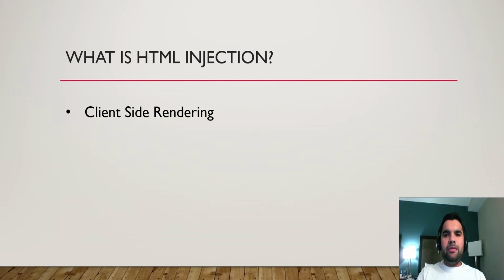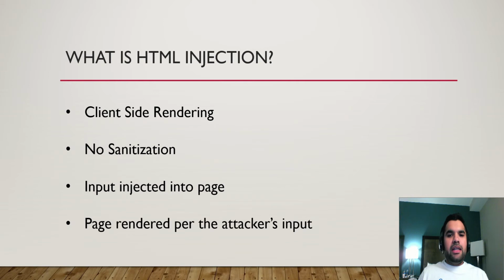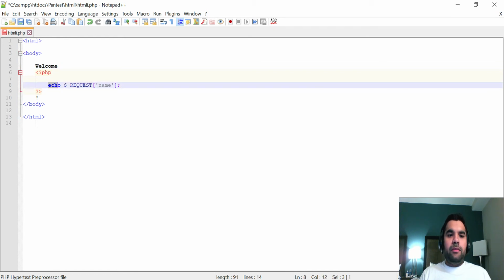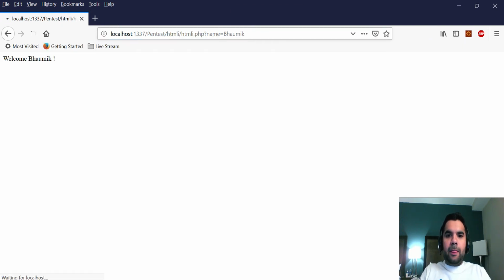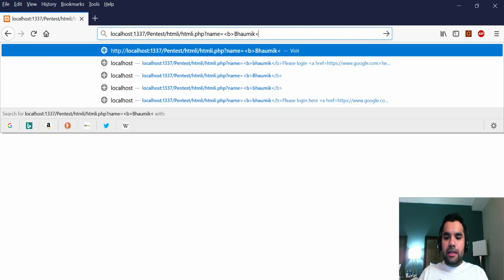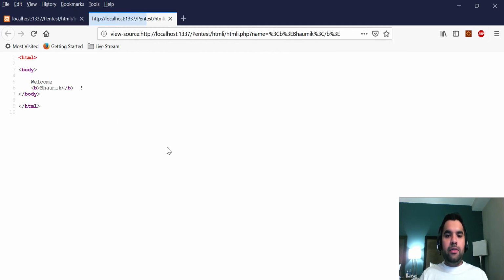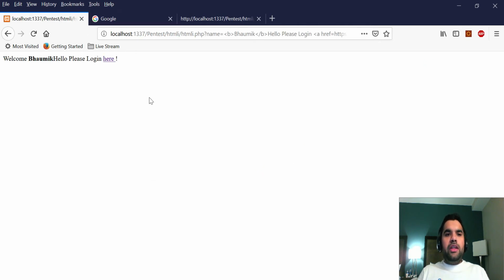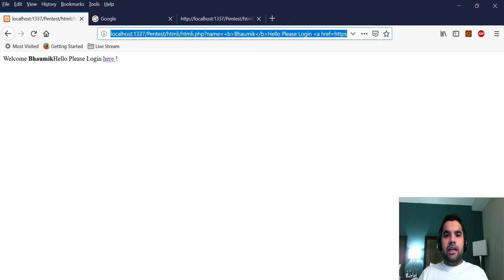HTML Injection #1 - Web Security Tutorial | For Beginners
This video we discuss basic concepts on HTML injection.

HTML Injection #3 - Web Security Tutorial | For Beginners